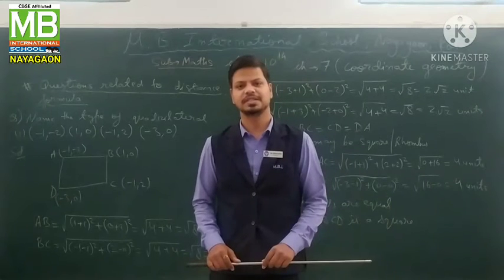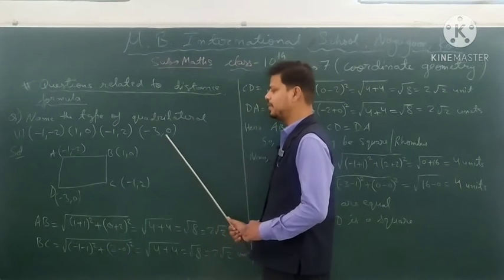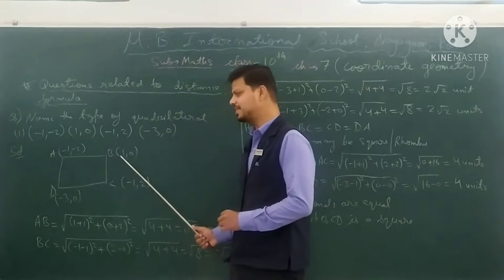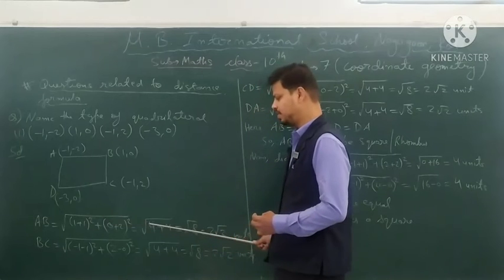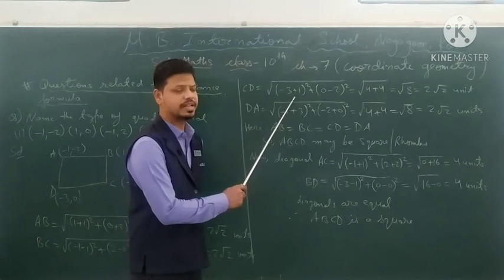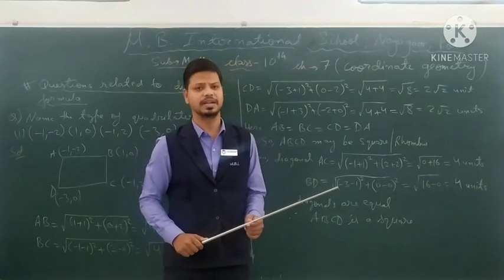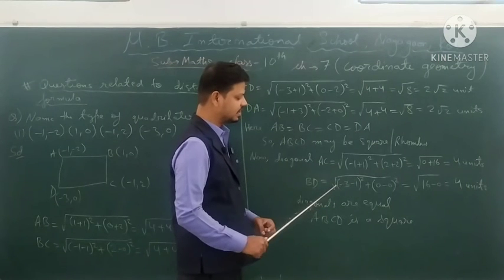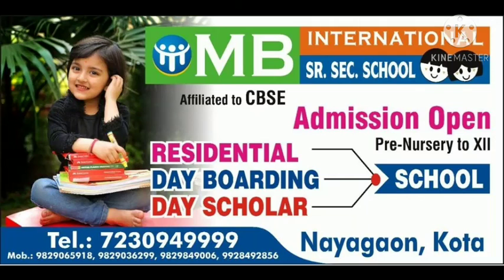DV_10th_ Maths_ Ch -7_ Coordinate Geometry_ Part -2 _Distance Formula